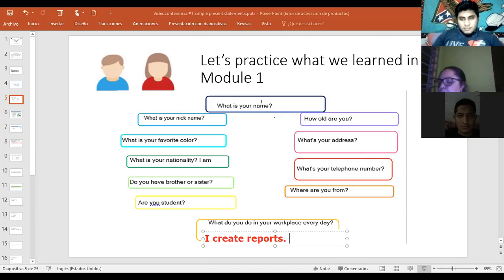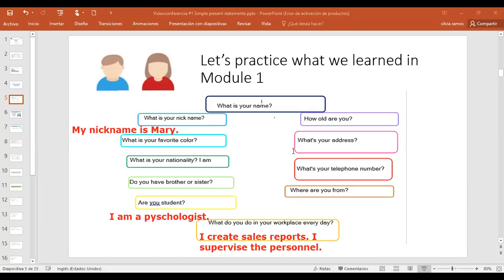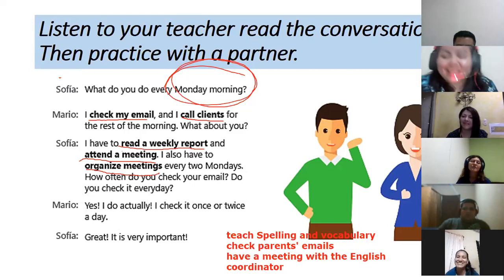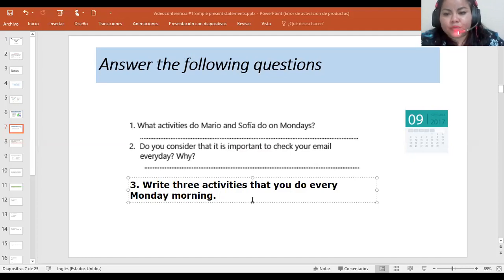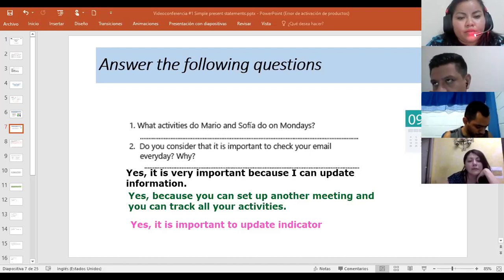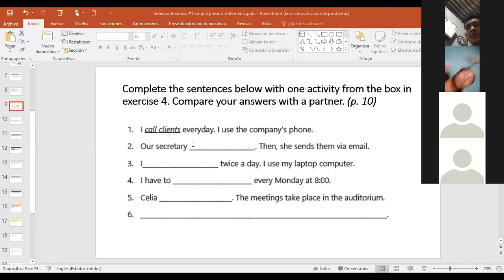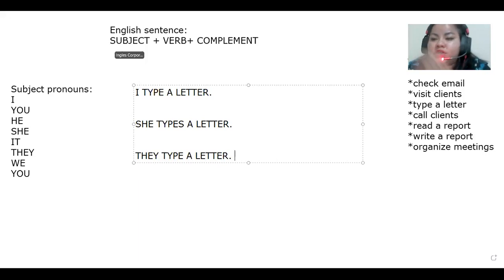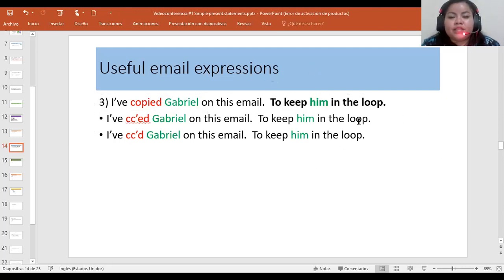Ingles Corporativo-Videoconferencia #1 Simple present statements